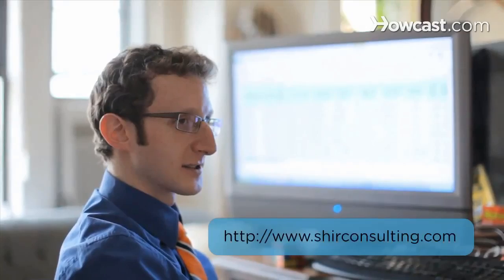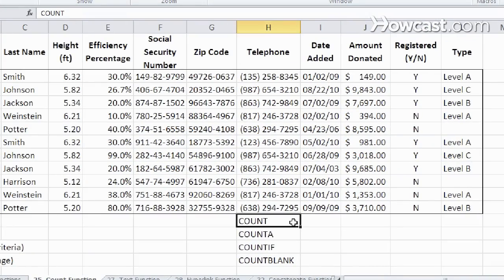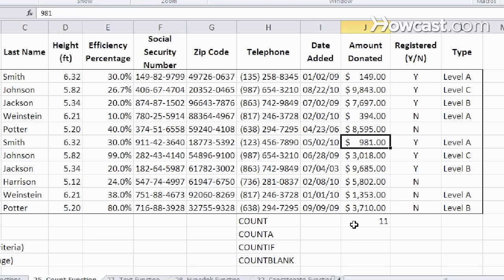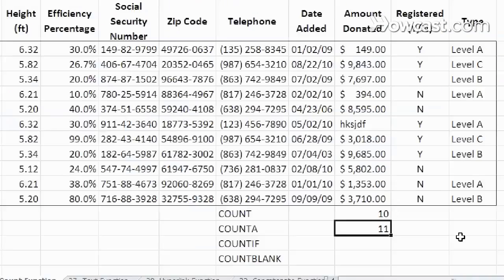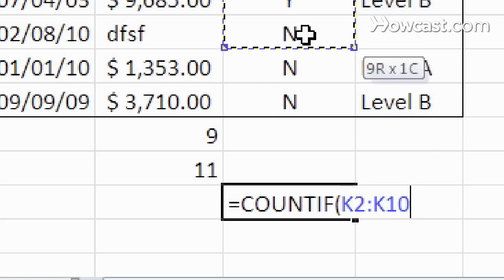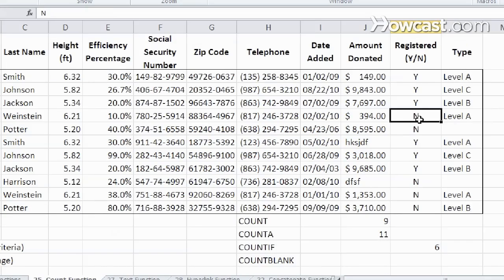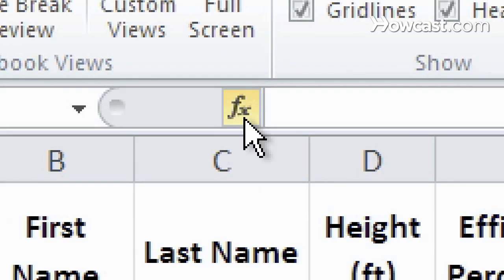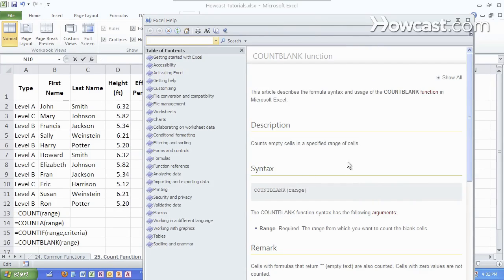What Are Count Functions? | Microsoft Excel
So now we're going to talk about the COUNT Function in EXCEL. There are actually a few variations. So let's go through each one and see what they do.

First one is a regular COUNT. So let's see what happens if I do the "=" COUNT, open parentheses "(" and I choose the values that I want to COUNT and then close parentheses ")." What it does is it tells me how many of these CELLS have a number in it. If I change any one of these to be letters, it doesn't COUNT it. The COUNT changes. So this only works with numbers.

If I want to make it work for numbers and letters, I'll do the COUNTA which is as you can see here counts the number of CELLS in a range that are not empty. So it doesn't matter if it's a number or a letter. SO we'll do the same thing and this time it doesn't matter what value it is as long as there's something in it. This went down because it's only numbers and this stayed the same.

Let's go one step further and do COUNTIF which is not only counting the CELLS but also adds a certain criteria. So let's say we want to do, we want to see how many of these, how many "Y"s are, or how many people are registered in all of here. So choose the range, we hit comma and the criteria is going to be a "Y." Notice the quotes because it's TEXT. I'm going to close it and it tells me exactly how many "Y"s there are. If I change one of these "N"s to be a "Y", it automatically updates for me. Pretty useful to know.

One last thing is the COUNTBLANK. So what do you do, how do you COUNT CELLS that are specifically empty? Let's say that you have a ROW, a COLUMN of data and you want to see how many are missing that need to be filled in. You do that and you see that there's two that are missing.

And if you want to know more, simply click on the INSERT Function. Type in COUNT. Notice that there's a lot to choose from. There's a few DCOUNTs which are for databases. I gave you the basic four: COUNT, COUNTIF, COUNTA and COUNTBLANK as well. If you are confused about any one of those, you can click on the Help on this function and it will bring you to the article which has lots more information. And those are some of the basic COUNT Functions in EXCEL.